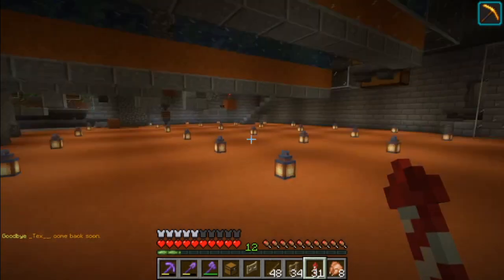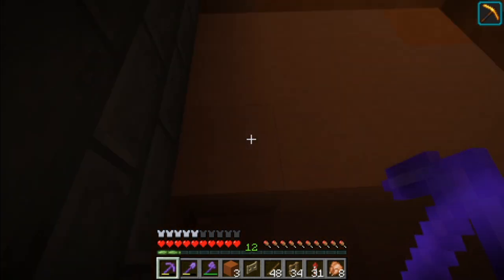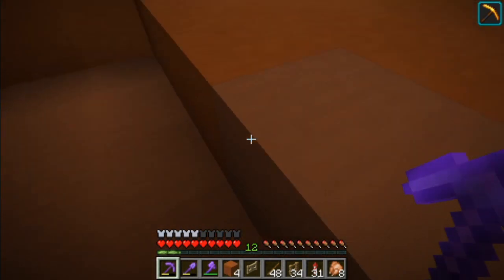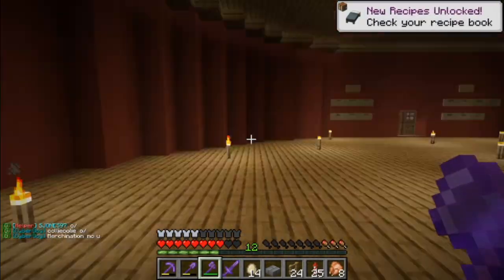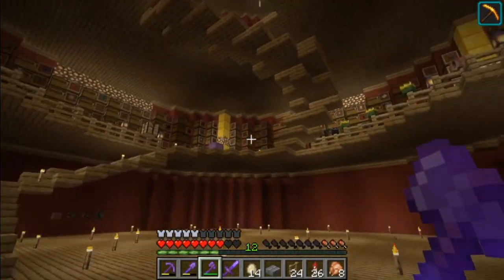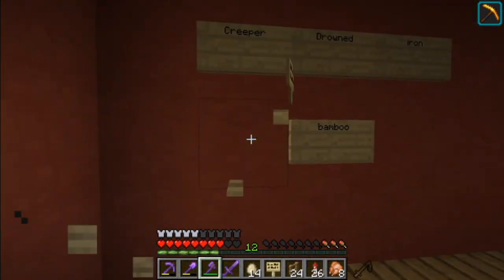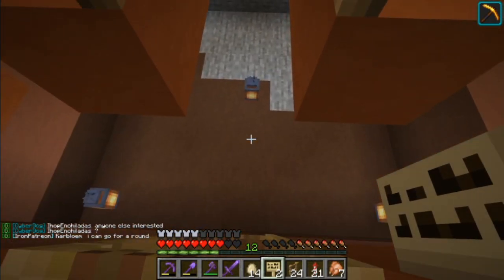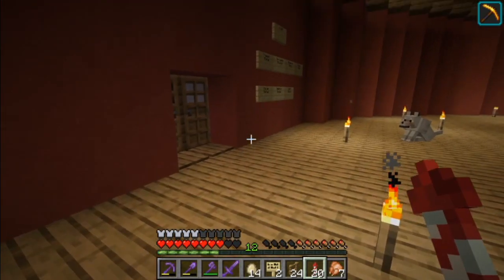Sheep Moving Time - Dogcraft Episode 30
I move the sheep into a better farm.